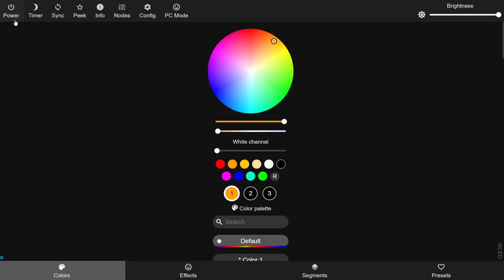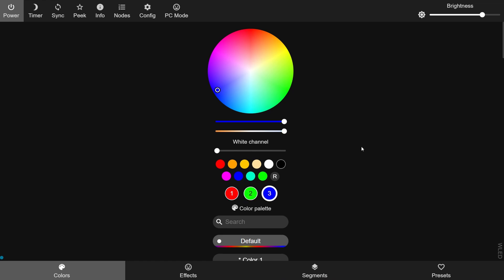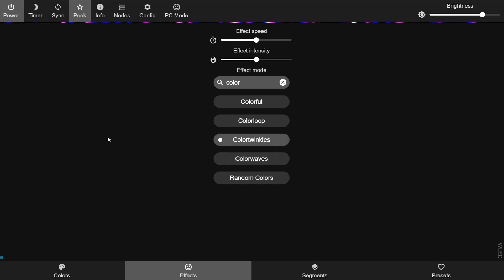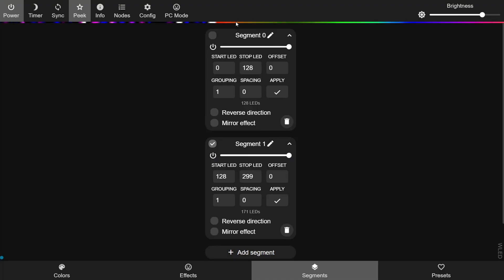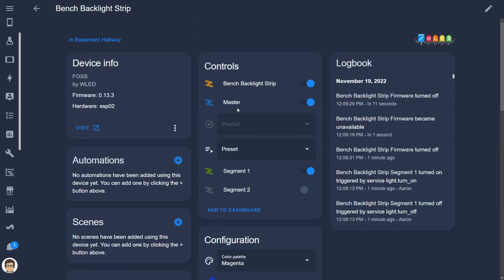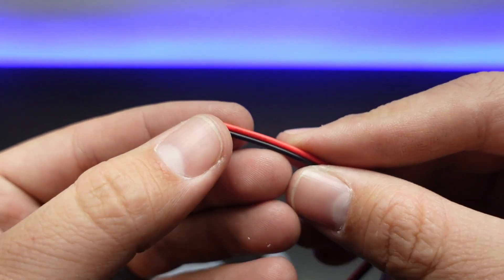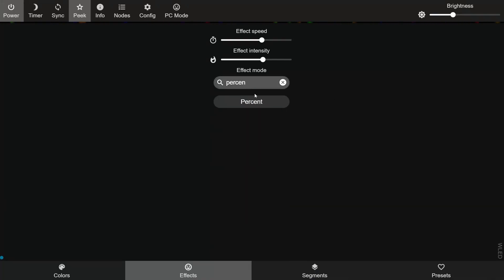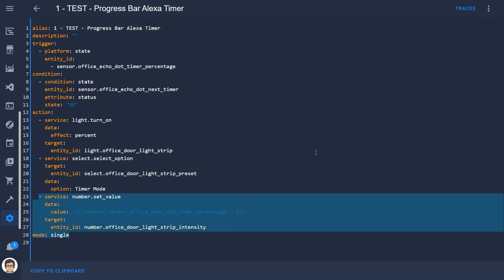WLED for Beginners Part 2 (Power Injection + Progress Bar with HA)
Ok, so you've set up your first WLED project... Now I'll show you how to use the software, some of my favorite effects and ways to use WLED in HomeAssistant, and the mysterious power injection!

8A Power Supply
15A Power Supply
Two-Wire DC Adaptor

Monitor Mounts
Desk Backlighting Strip
Desk Backlighting Controller

--Desk Build--
Wall Screws
Desktop Screws